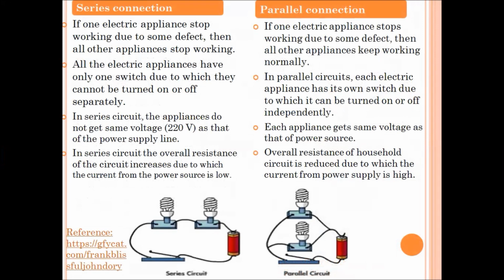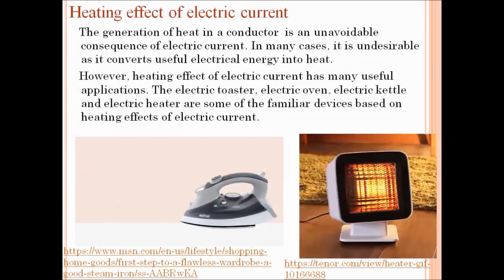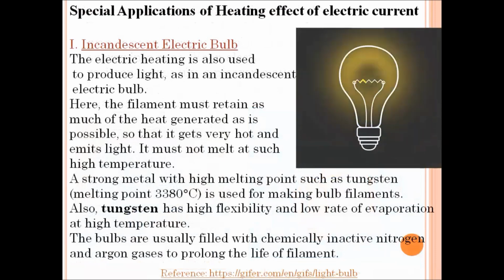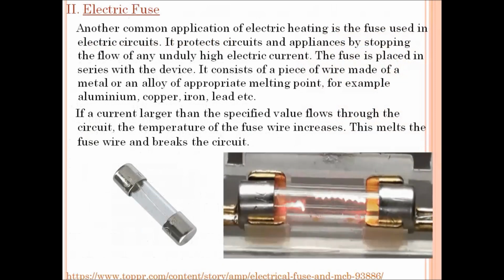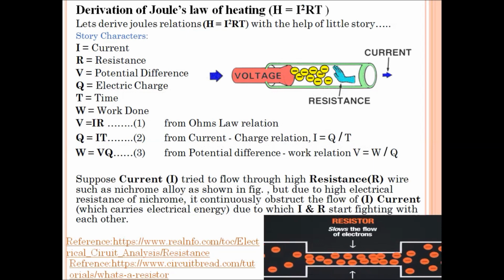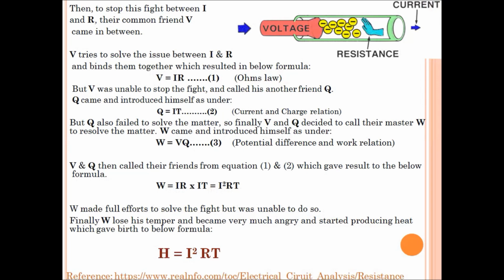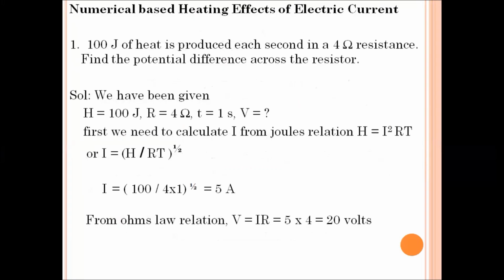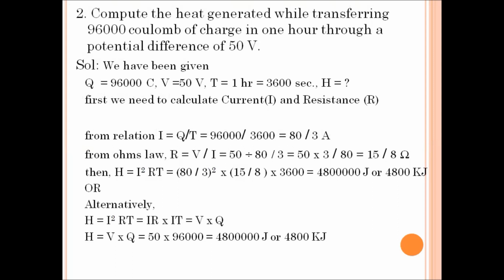Class X ELECTRICITY Lecture III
Video Content: Difference between series and parallel connection
                           Heating Effects of Electric Current
                           Derivation of Joules Law of Heating